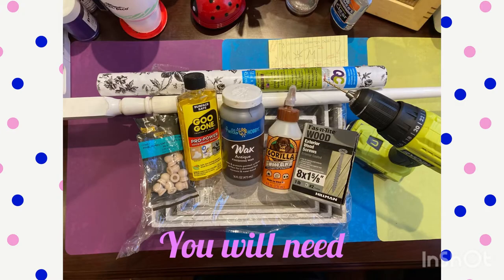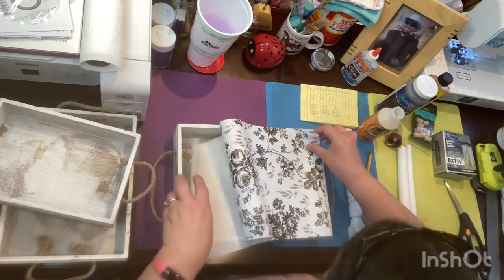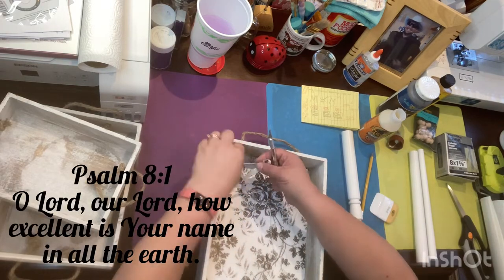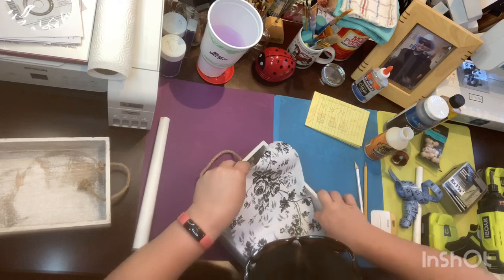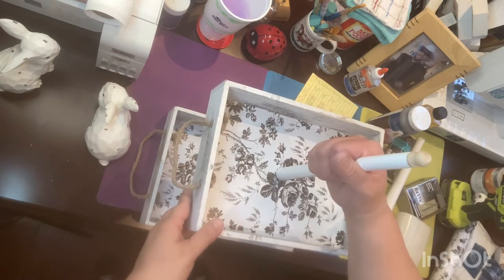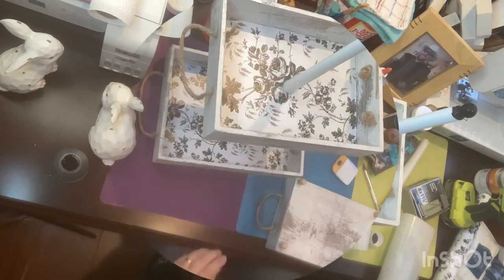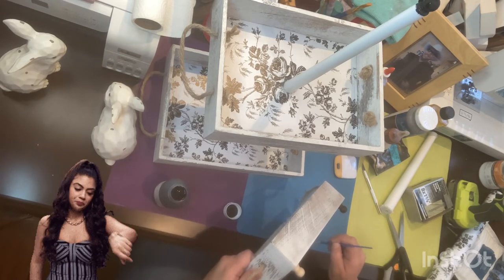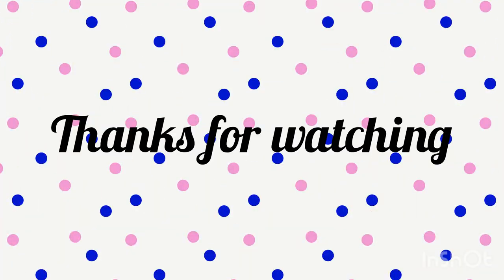DIY Farmhouse Tiered Tray On A Budget.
After seeing the prices of tiered trays ranging from $23.99 on up to $68.00 and probably even higher, I decided to make one of my own. I got the 3 piece set of trays from Wal-Mart for $10.68 before tax, the stair case spindle from Lowes for $5.98 before tax, kitchen shelving paper from The Dollar Tree for $1.25 I used about half (cause I messed up) which equals to about $0.62, I got the 1/4 finial dowel cap at Hobby Lobby for $1.49 (I used 5) so they came out to about $0.16 each making it $0.80, and the screws I used were exterior wood screws 8x1 5/8 also from Lowes. I cut the spindle in to three 11 inch pieces but I did not use the middle part of the spindle as the 3rd tier was way to wobbly. I lined the trays with the paper from The Dollar Tree then I used my Ryobi drill gun to pre drill the holes in the tops and bottoms of the spindles, I then used my Ryobi screw gun to screw the spindles to the trays. The tray themselves are flimsy and they wood glue was sucked into the wood of these trays. I used the POP brand paint in the color black to paint the dowel on the top and for the feet on the smallest tray. They are holding up very well.